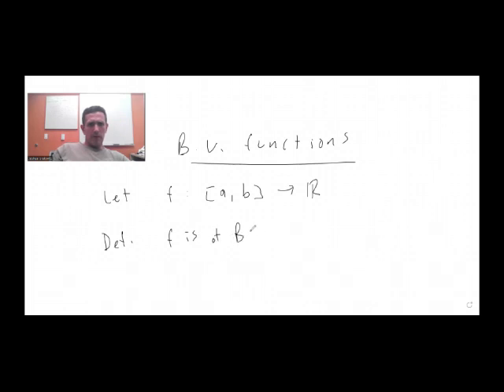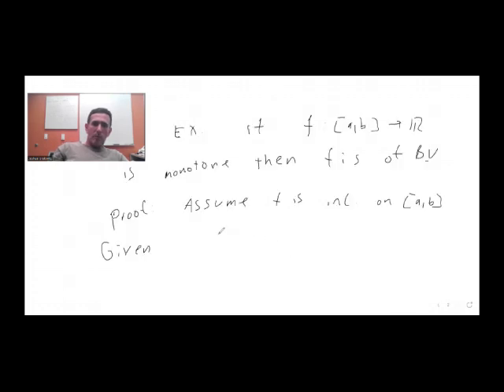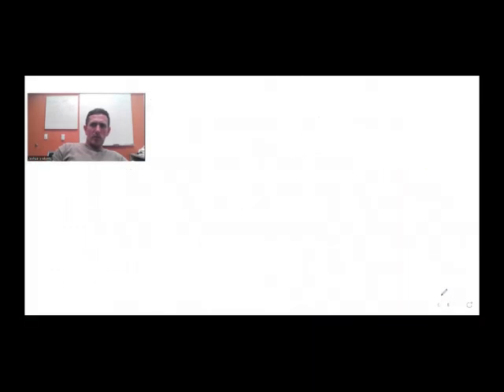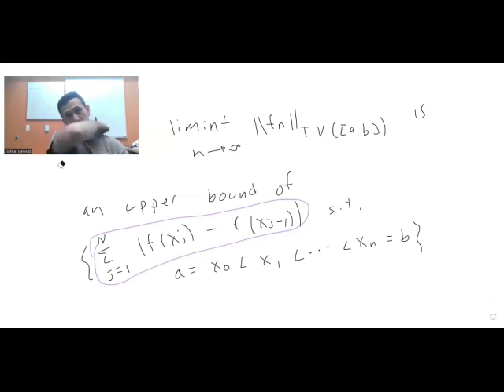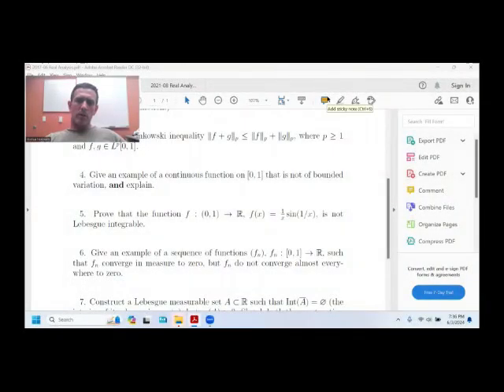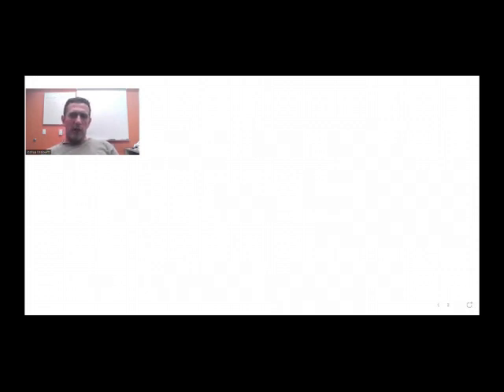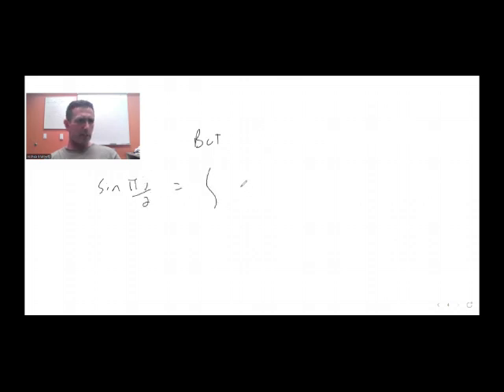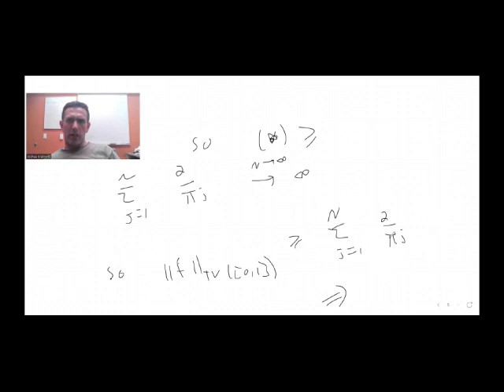Intro to functions of bounded variation